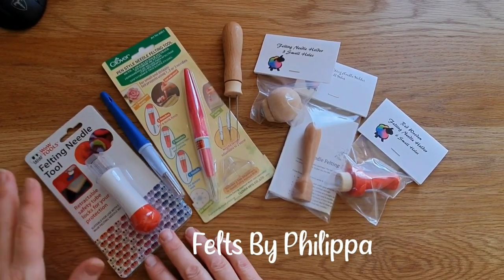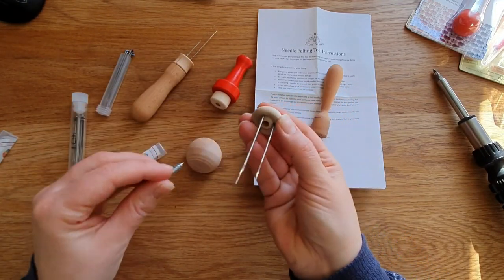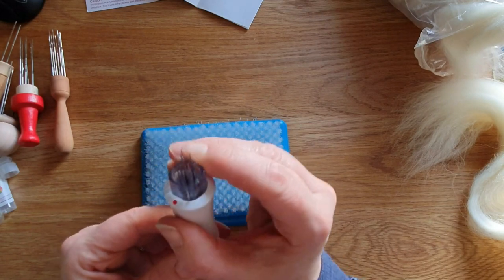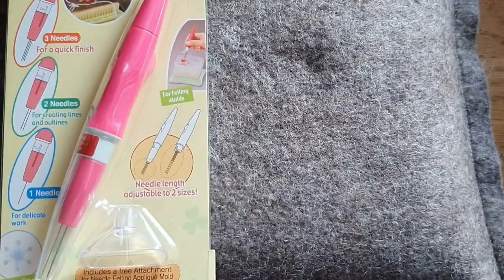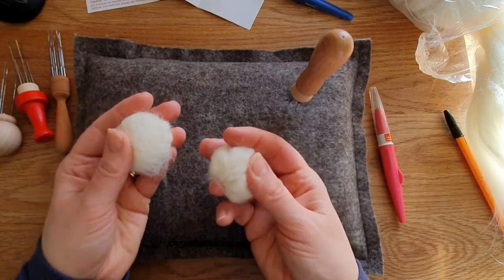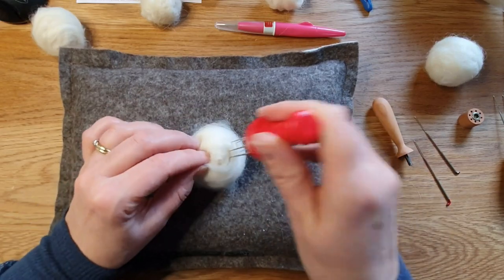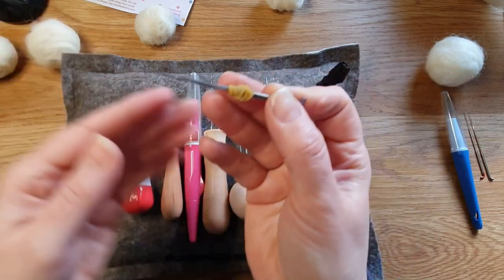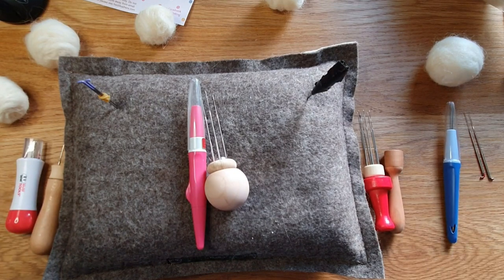Are Multi Needle Tools Worth It? | Do They Speed Up Your Work? | Needle Felting Tools And Reviews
In this video I will look at several multi needle tools and whether they are worth the money.

I purchased most of these from The Felted Ewe On Etsy in the US, this is their Etsy site or you can go direct to their website, I was not sent any of these items for free nor am I sponsored by them (I just like their stuff):